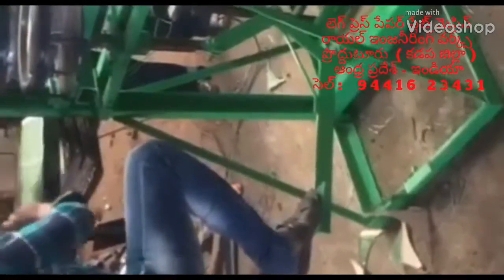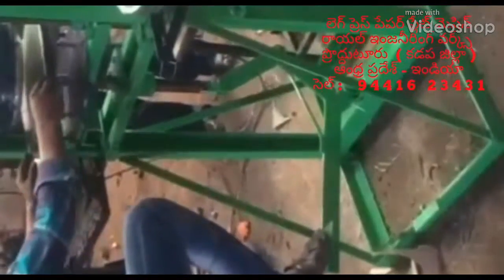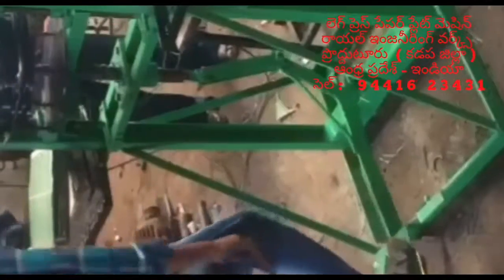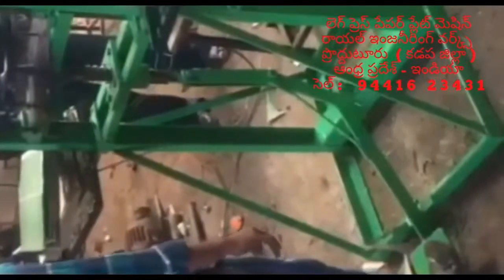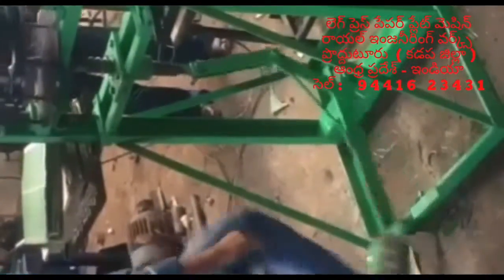Latest Paper plate making machine factory in proddatur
FOR,
ROYAL engg works,
PRODDATUR,
KADAPA-DIST,
ANDHRA PRADESH